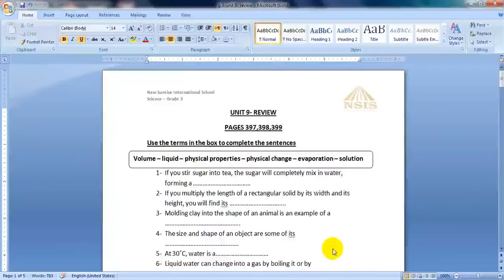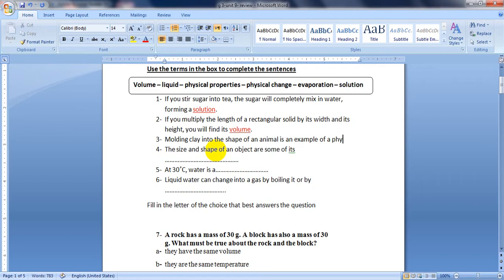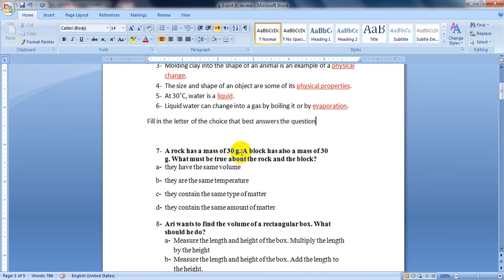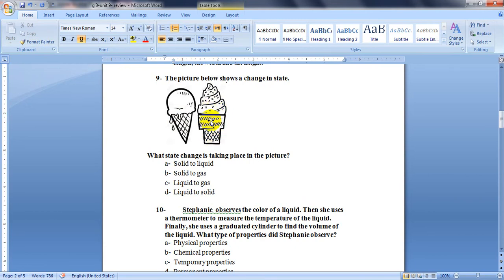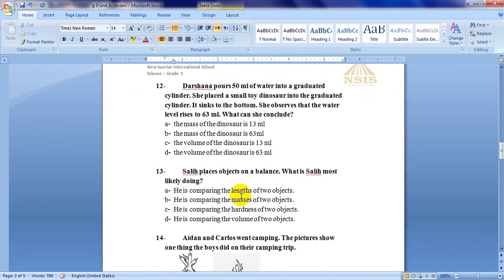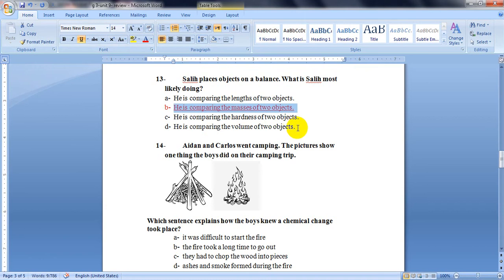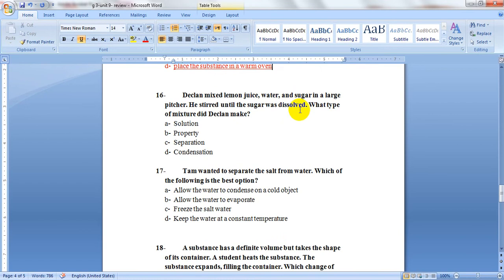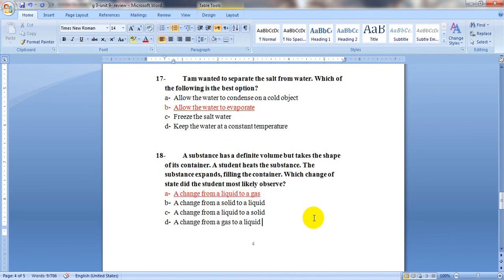G3 science 20.5.2020